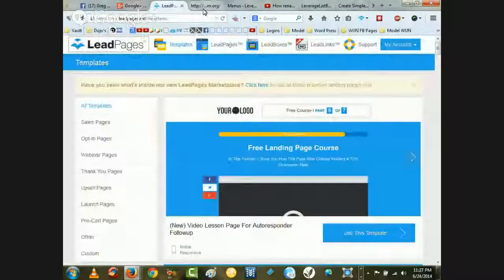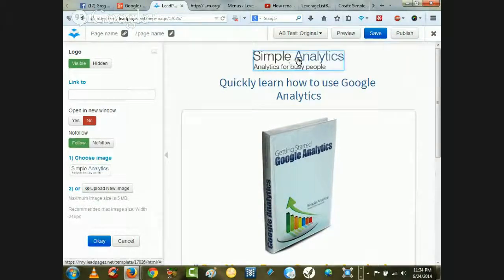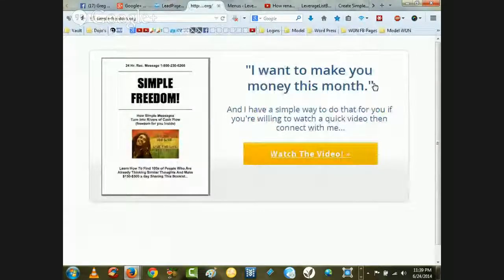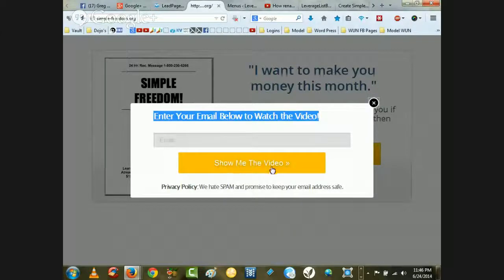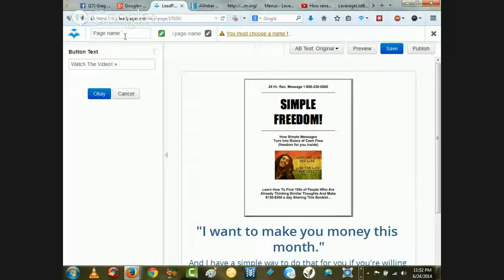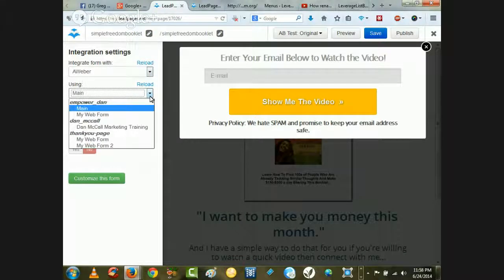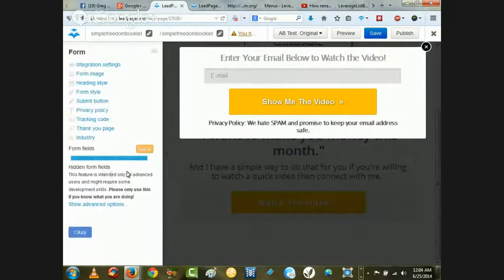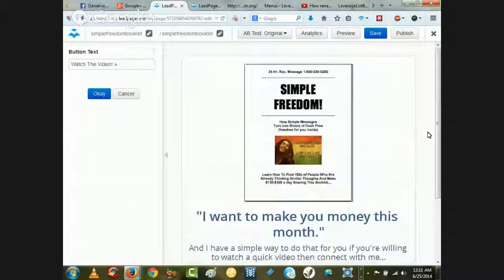Greg Martinez teaching Dan McCall Lead pages